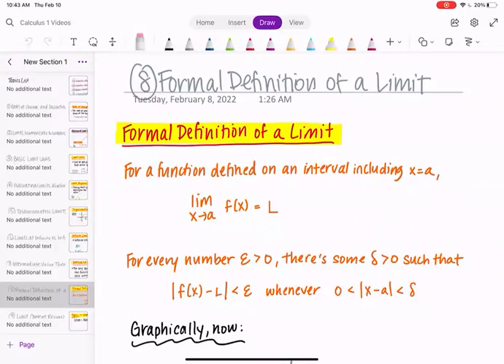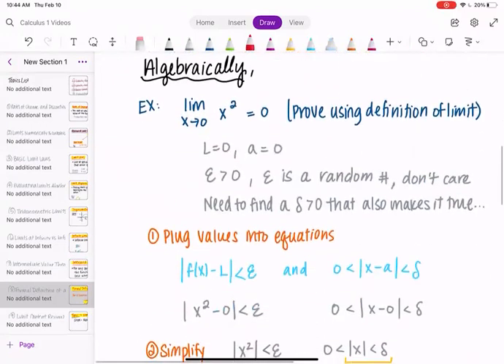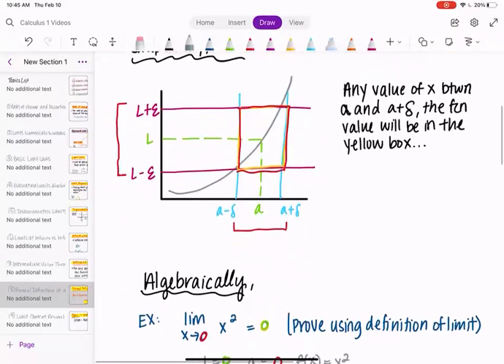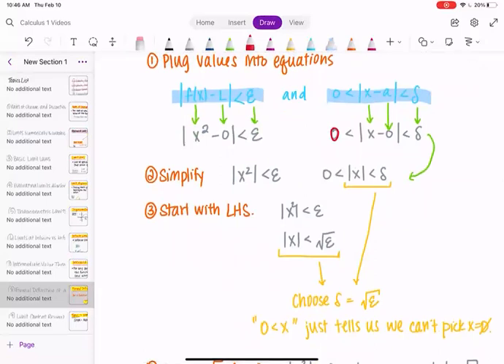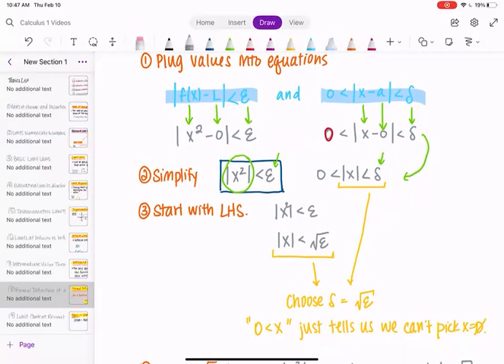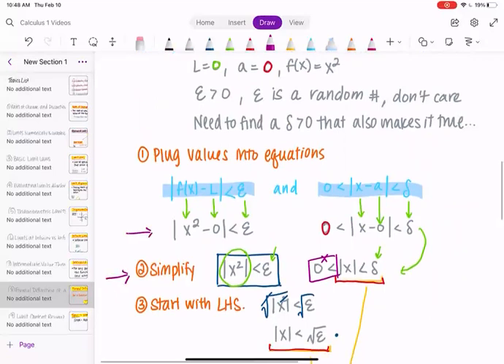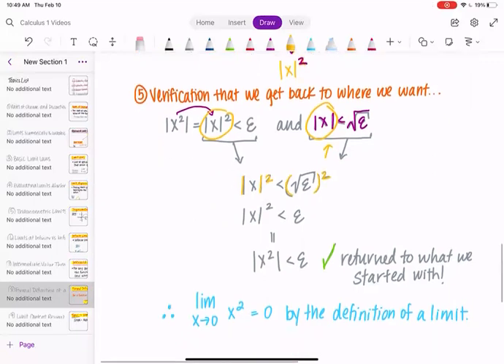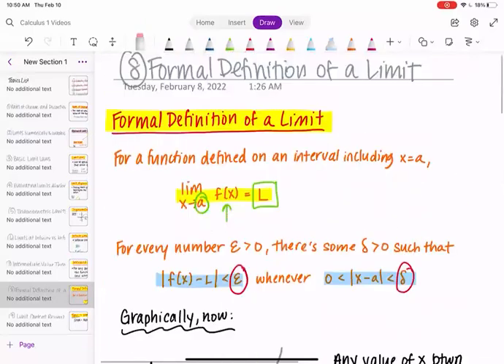[8/35] FORMAL DEFINITION OF A LIMIT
In this video, I simplify the fancy, formal math definition that describes a limit. The bottom line is, you're trying to relate epsilon and delta in a way that shows your limit is true!